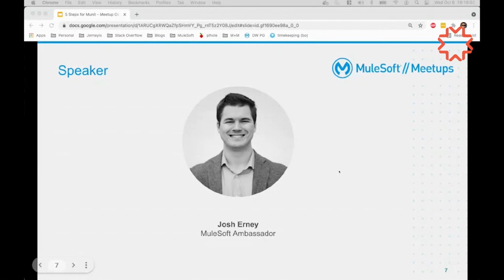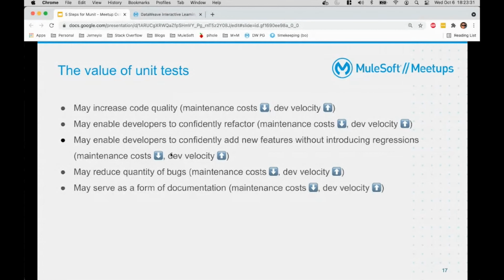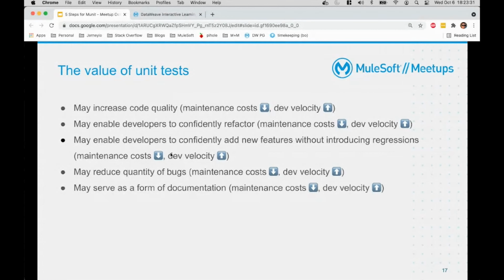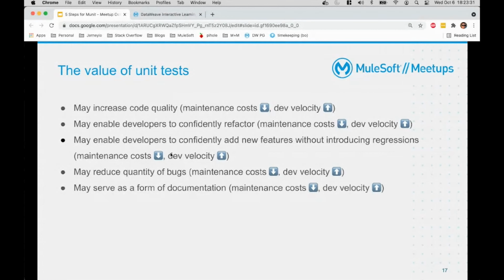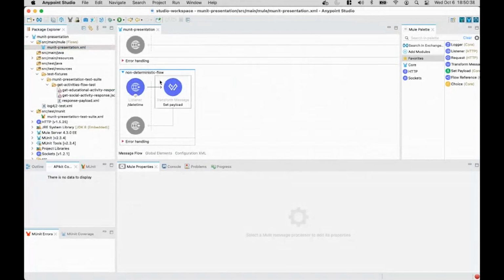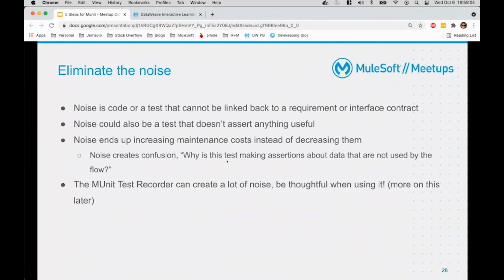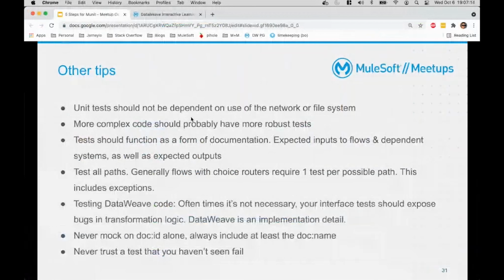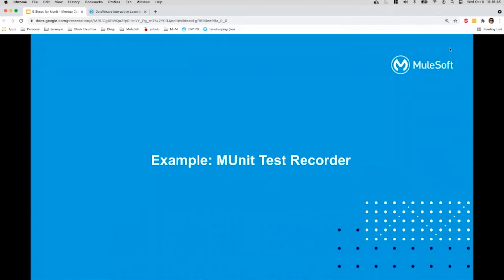5 Easy Steps to Effective Unit Testing in MuleSoft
We are joined by Joshua Erney. Joshua is a MuleSoft Ambassador and has been specializing in MuleSoft products and the software integration niche for the past 4.5 years. During the meetup, Joshua will walk us through 5 steps to execute effective unit testing in MuleSoft.

Have you ever felt overwhelmed looking at a blank MUnit test? Developing the Mule flows seemed simple in comparison because all of the requirements were laid out for you. Now you're left with the task of deciding what unit tests to create, with the only requirement being a certain percentage of test coverage. Before you reach for the MUnit test recorder, we'll walk through how to create valuable, effective unit tests that you'll thank yourself for in the future.